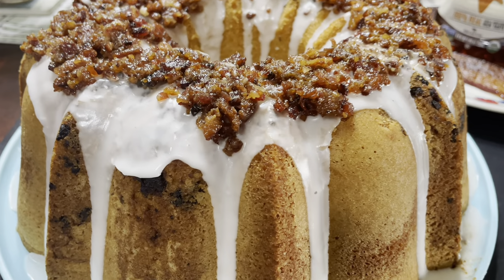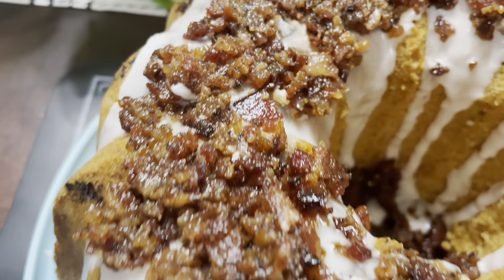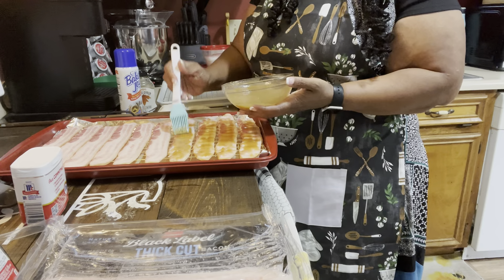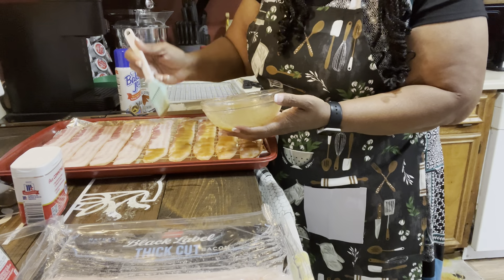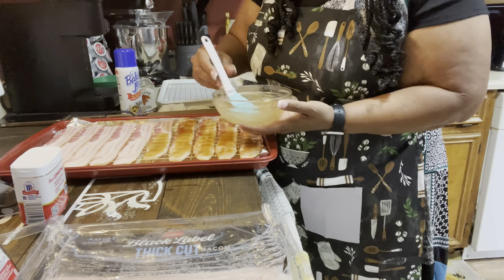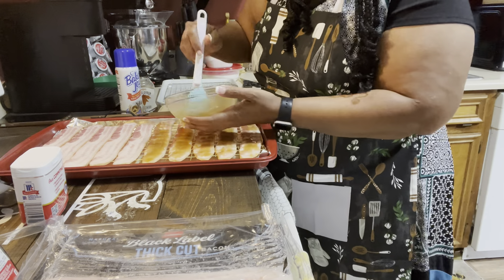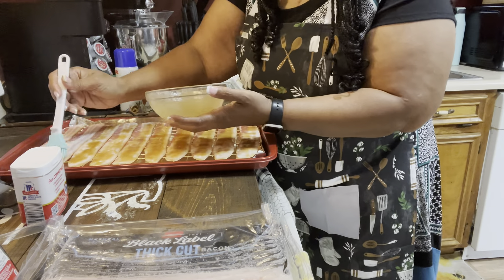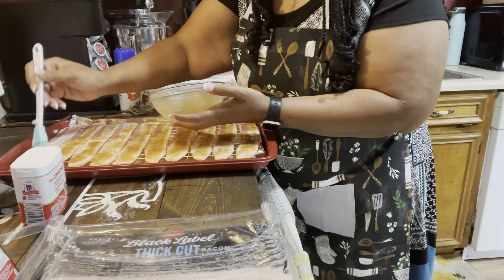MAPLE 🍁 BACON 🥓 POUND CAKE 🍰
Ingredients
3 Sticks of Butter
3 Cups of Sugar
6 Large Eggs
1 Tsp of Maple Extract
1/2 Tsp of Vanilla Extract
1/2 Tsp of Cake Batter Extract
3 Cups of White Lily All-Purpose Flour
1 Tsp of Baking Powder
2lbs of Bacon- Crumbled for inside and outside of Cake

6 Tbsps of Maple Syrup
6 Tbsps of Light Brown Sugar

You can now send mail or packages to our Post Office Box⬇️

Our Address
TNT Community

New Email for Cake Ideas

🙏🏾 Pay Pal $pastorstnt

If you are new to our channel, WELCOME. Thanks 🤩

Remember🌟WITH CHRIST ALL THINGS ARE POSSIBLE